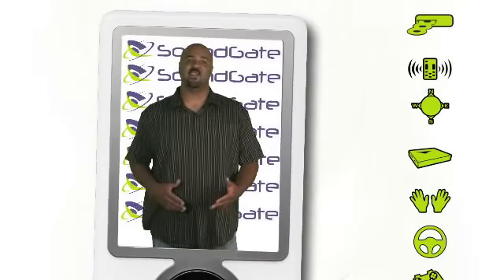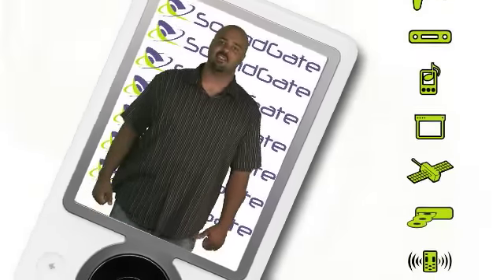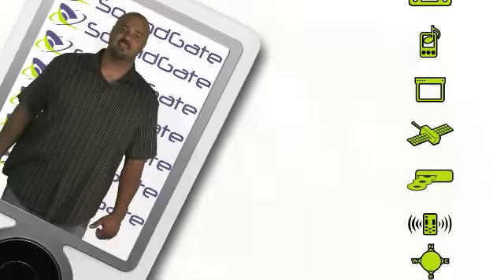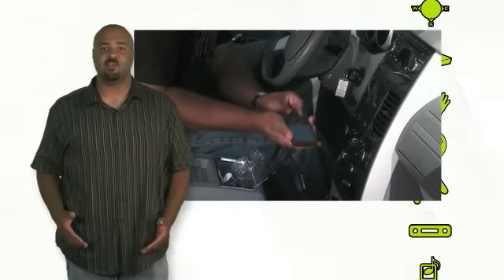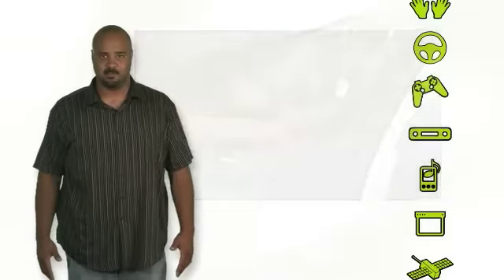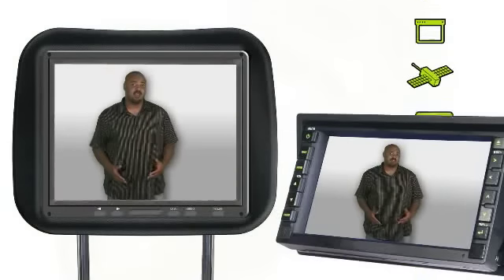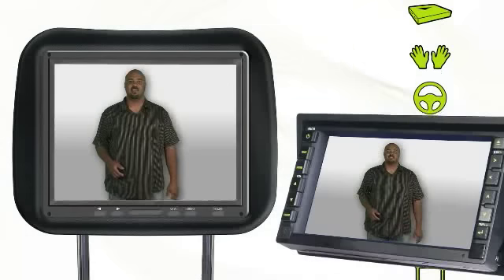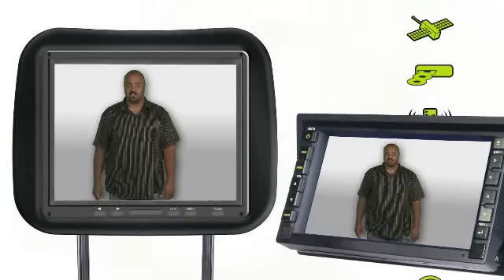Soundgate CORE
Soundgate CORE iPod and Zune for your car.